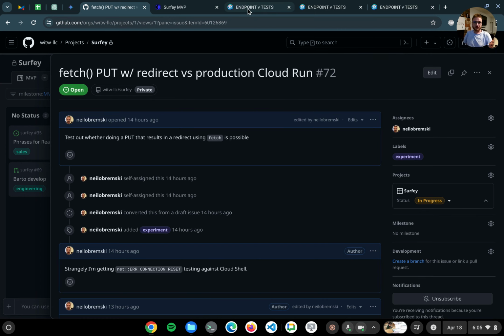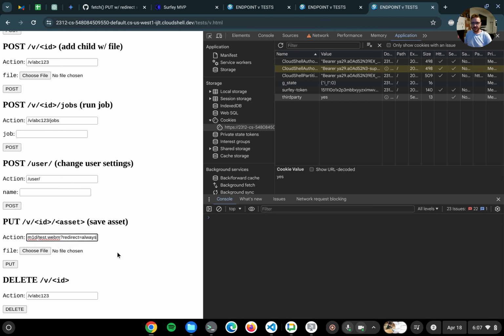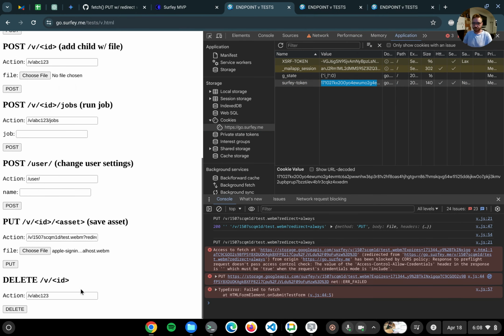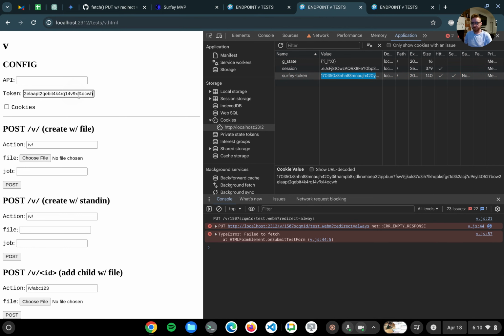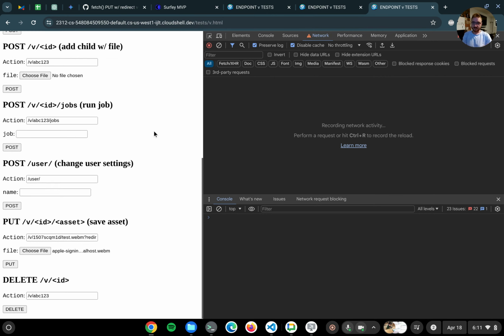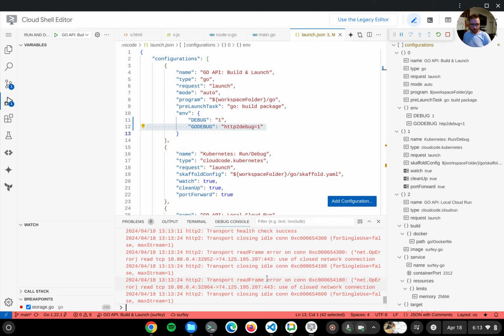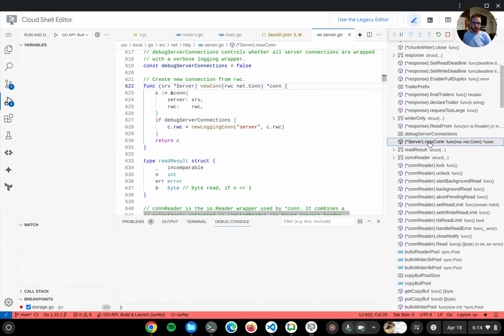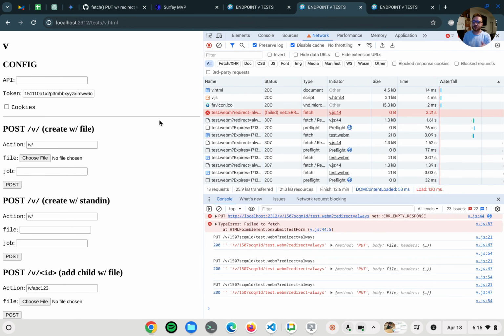Surfey 2024-04-18 fetch PUT w/ redirect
Demo of doing a PUT using fetch against a URL that redirects on Production (https), localhost (http), and Cloud Shell (https Web Preview). The simple rule: do NOT set credentials:include for PUT's to a redirected URL